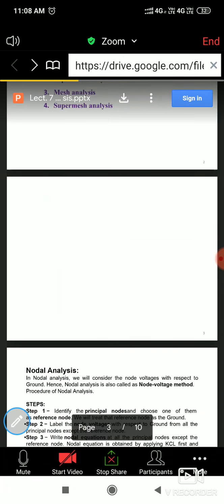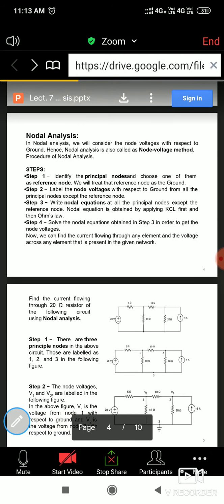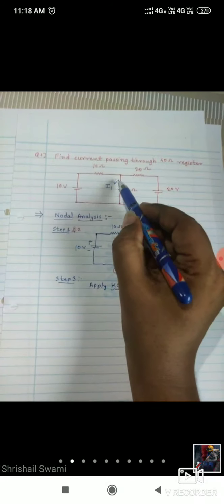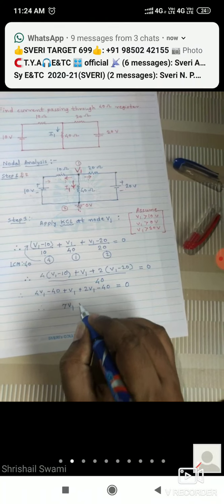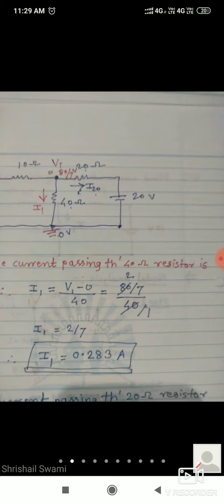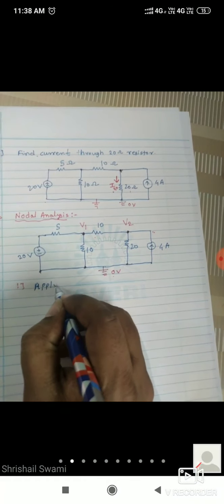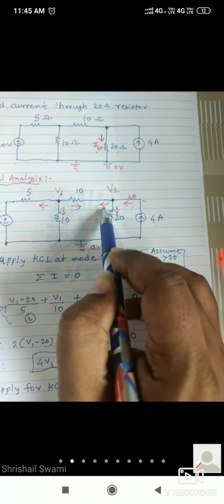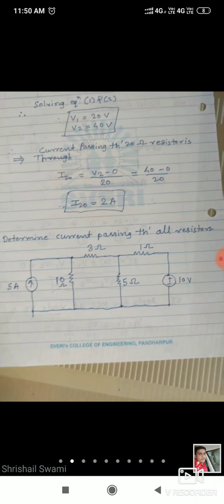NTA Lect. 8 Problems on Node Analysis